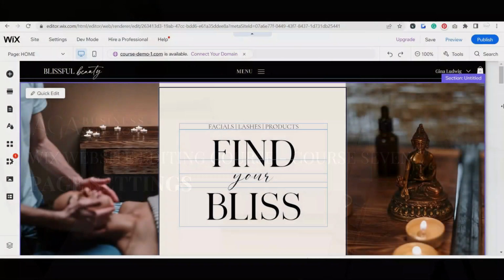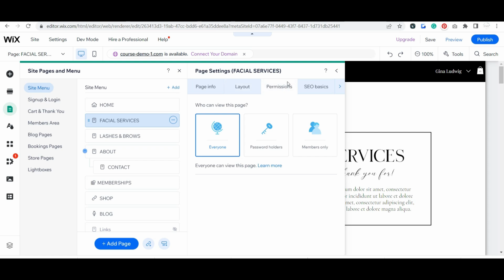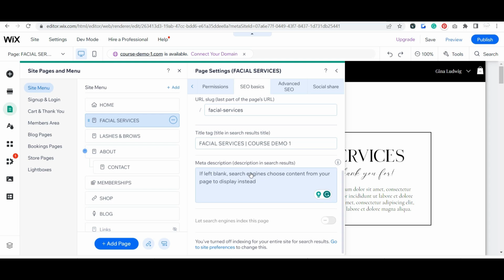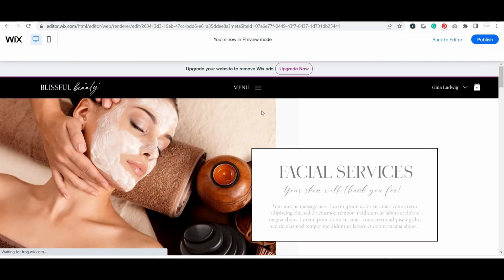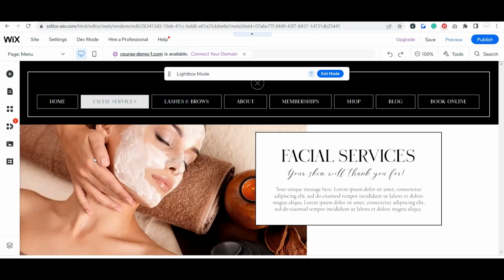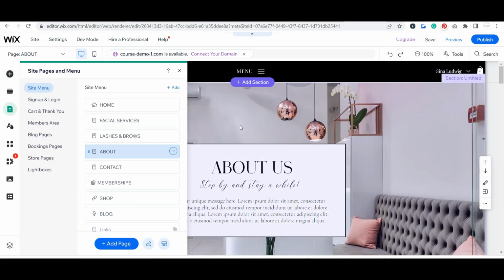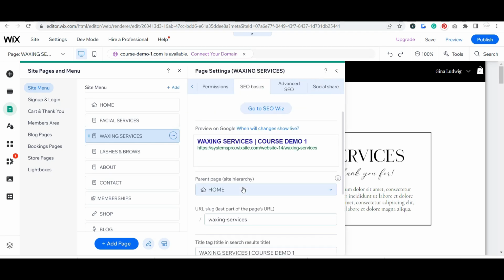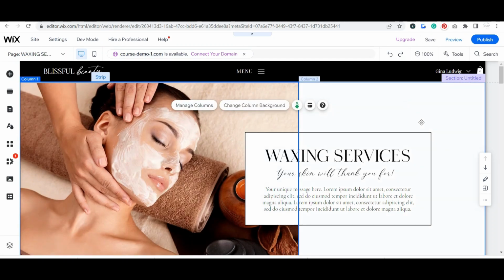Wix Website Page Settings | Step-by-Step Tutorial for Beginners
Welcome to our step-by-step tutorial on managing Page Settings in Wix! In this video, we'll guide you through the process of configuring your page settings in the Wix Website Editor, perfect for beginners looking to fine-tune their website. We'll cover everything you need to know to effectively manage your page settings, including SEO settings, social share, and more.

Whether you're new to Wix or looking to optimize your website's pages, this tutorial will provide you with the knowledge to make the most out of Wix's page settings. Learn how to customize page titles, descriptions, URLs, and settings to enhance your site's performance and user experience.